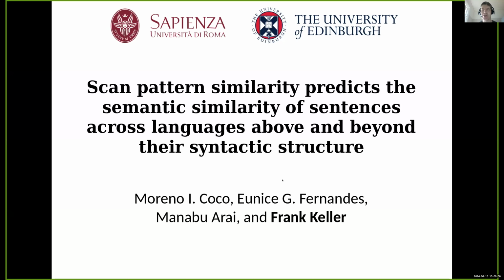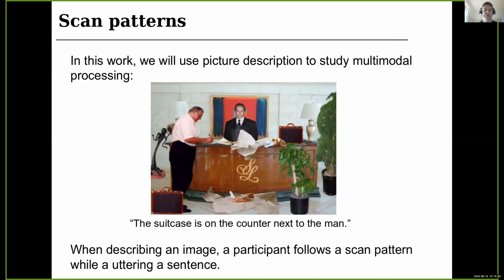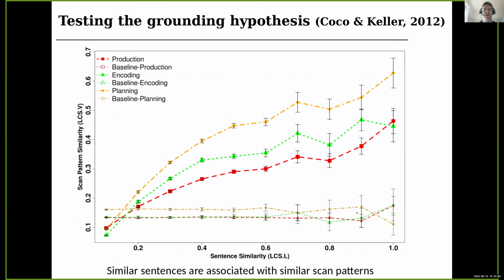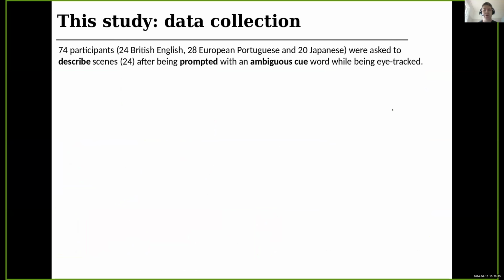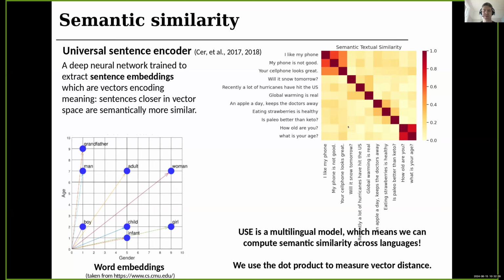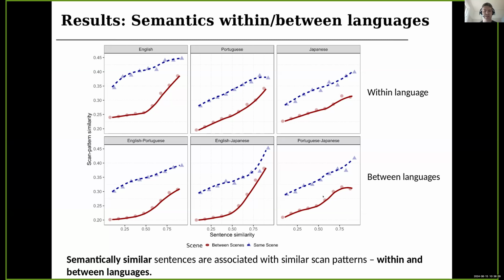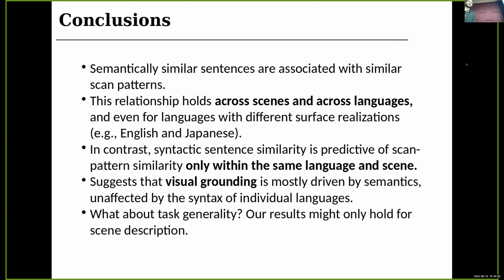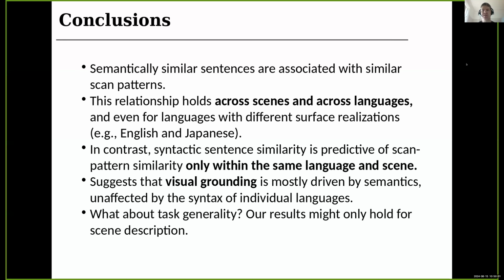Scan pattern similarity predicts the semantic similarity of sentences across languages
Keynote at CMCL workshop at ACL 2024. Joint work with Moreno I. Coco, Eunice G. Fernandes, Manabu Arai.